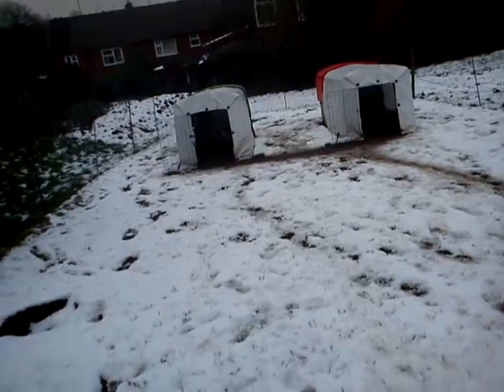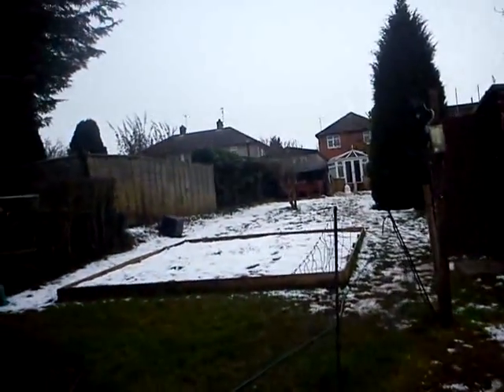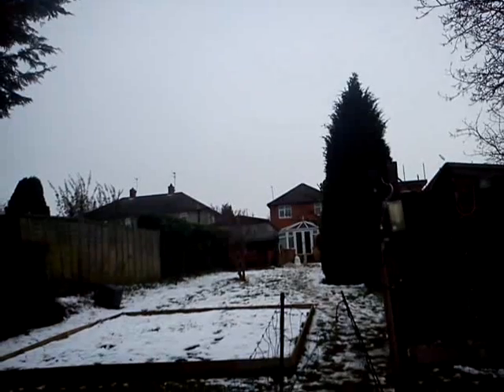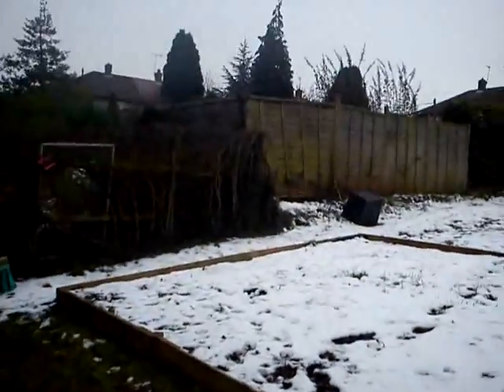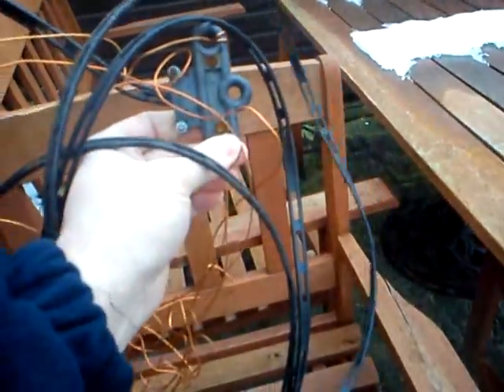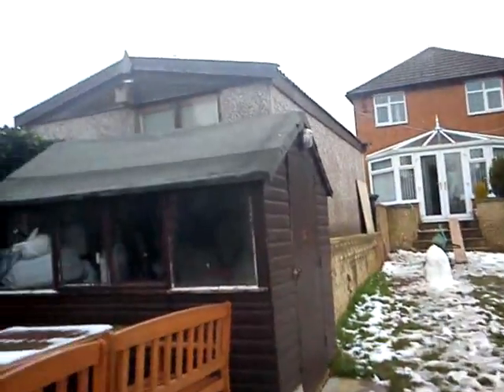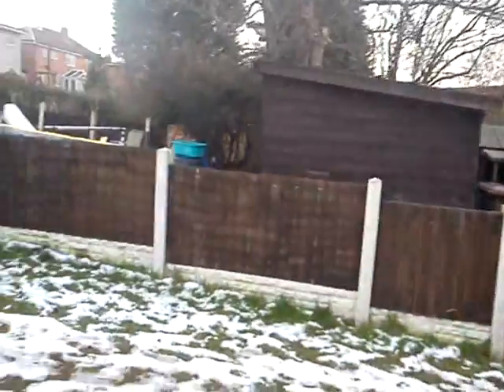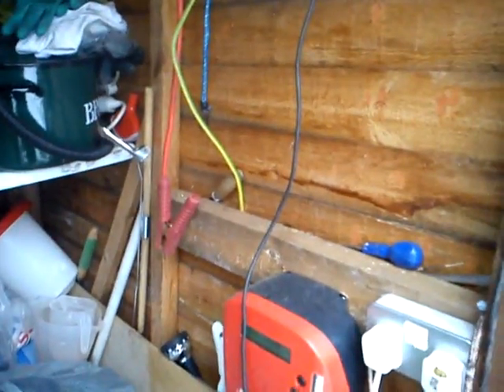Plans for a HF long wire aerial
just had the idea, maybe i can use my old G5RV's ladder feed and balun to make a long wire out of..  any radio hams out there i am interested on your views.. so please comment!

You should NOT re-upload my video. However, IF it happens. The least you can do is supply a link to my Youtube channel in the Description!